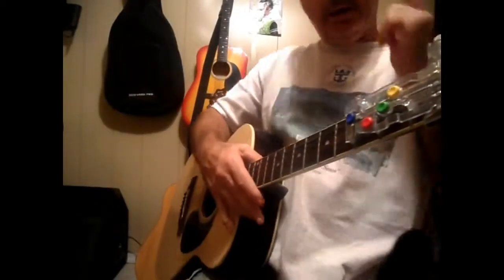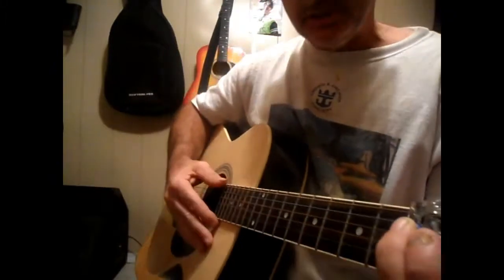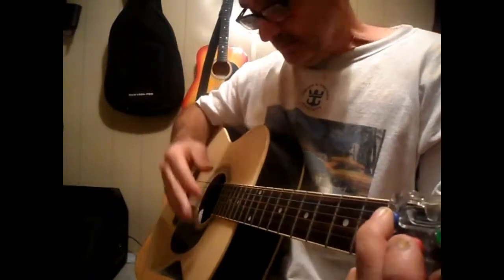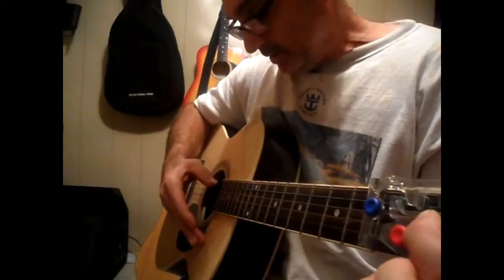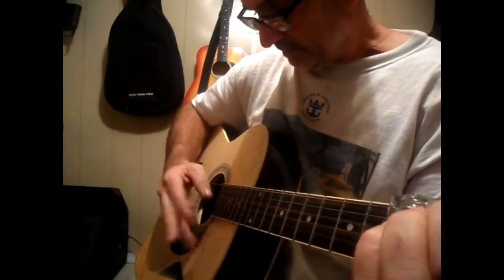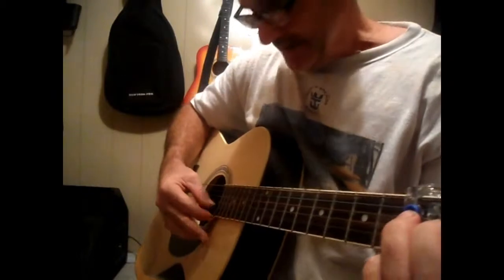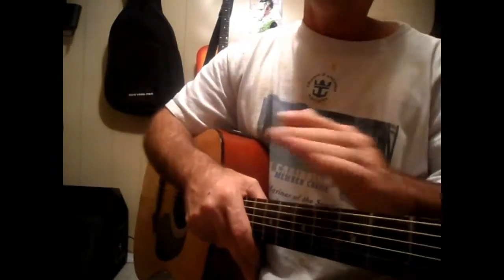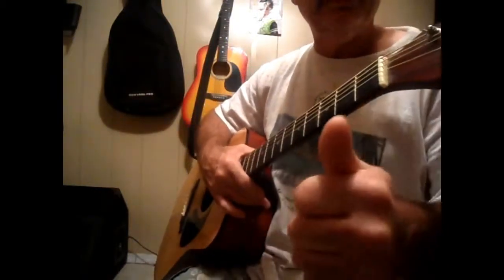5 steps to pick with chordbuddy